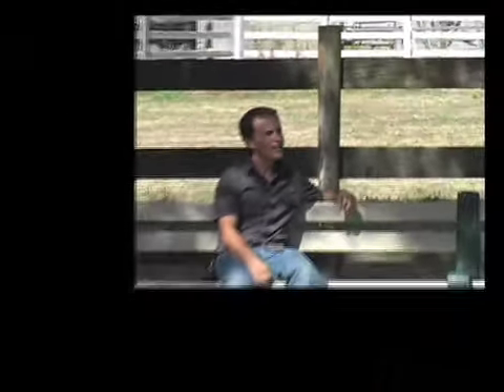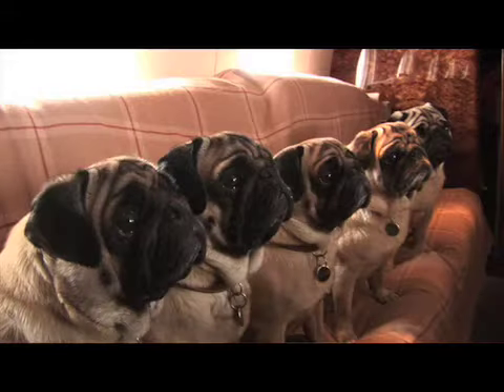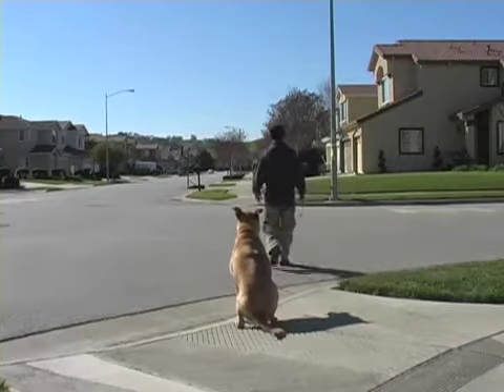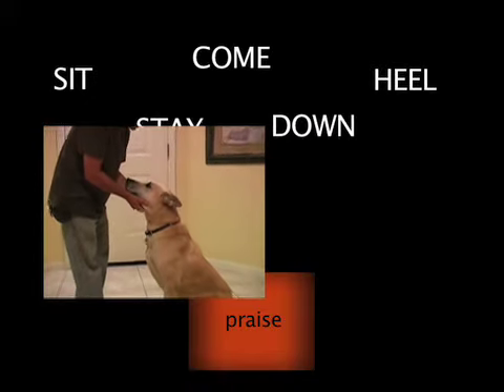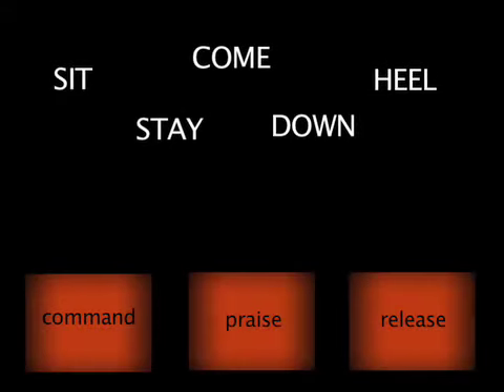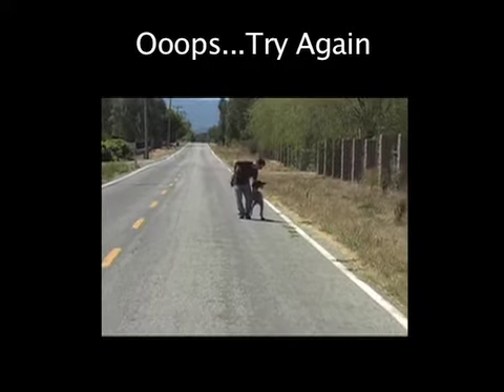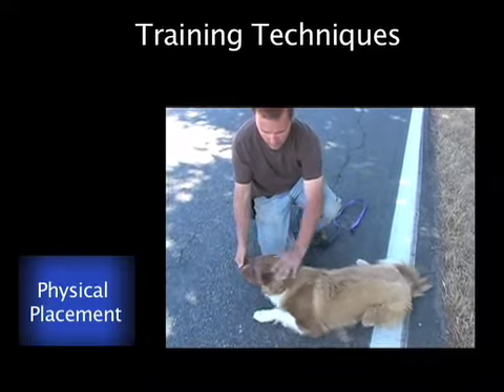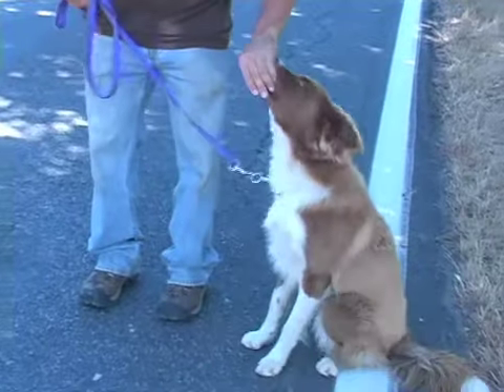Basic Obedience DVD: Intro Chapter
This video is the Intro Chapter from Thriving Canine's "No Dog Left Behind" DVD. It covers the basic obedience commands: Name, Sit, Down, Come, Heel and Stay.

The chapters from this 2010 dvd are now included as part of a larger online video course available